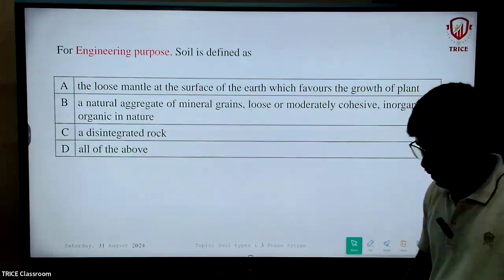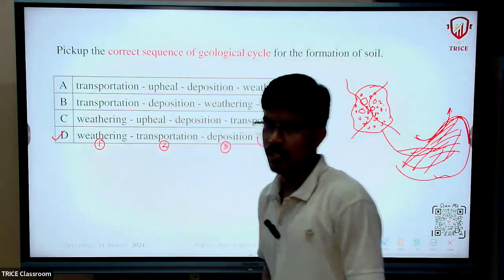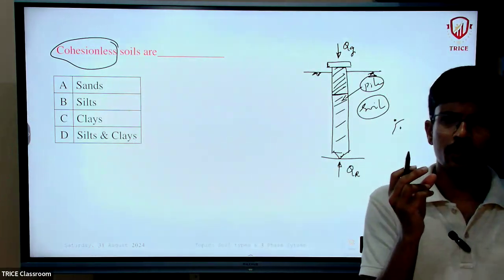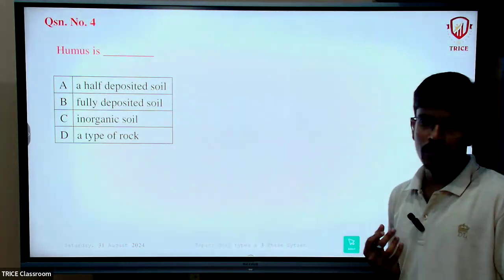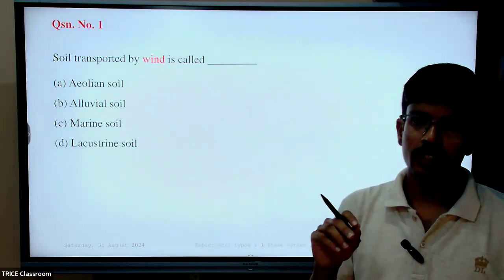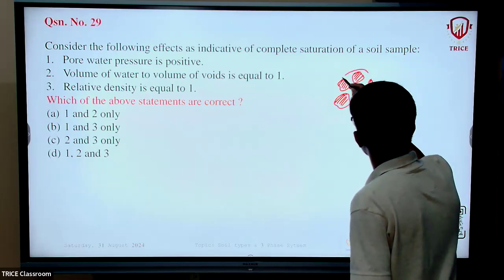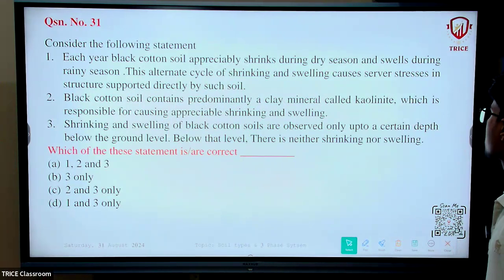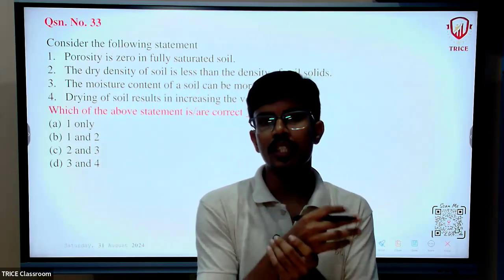Day 4 - Geotechnical Engineering | CTQ Demo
CTQ Hybrid Course (Classroom + Online LIVE)

Starts from 8 - SEP - 2024 (Sunday)

CIVIL APPLIED PROGRAMS & TRICE
#376, 15th main, MC Layout, Vijay Nagar, near Metro station, Bangalore-560040